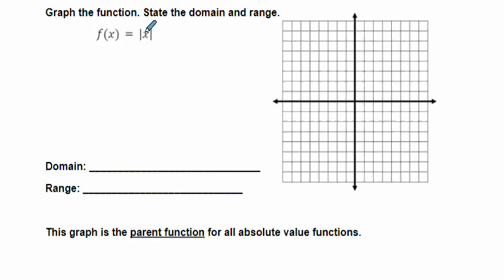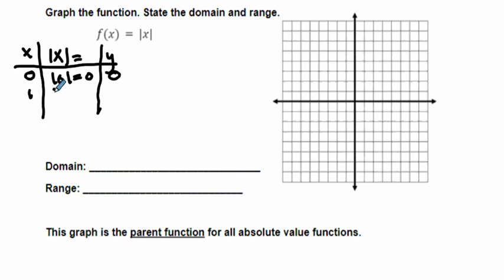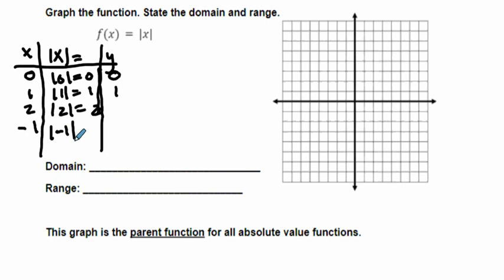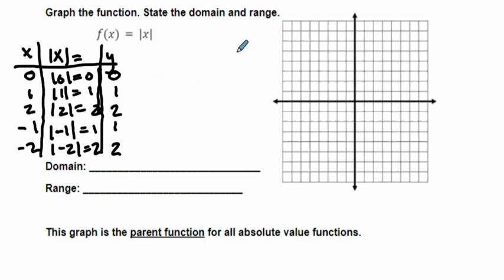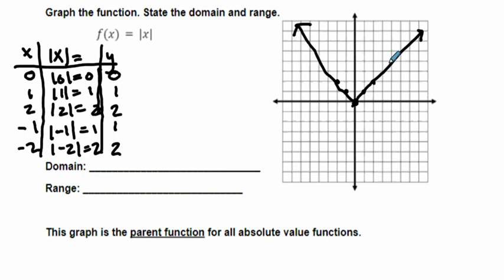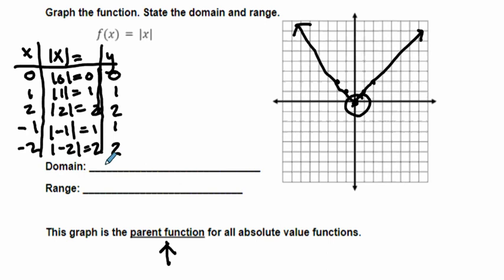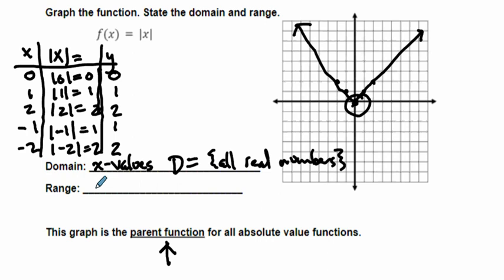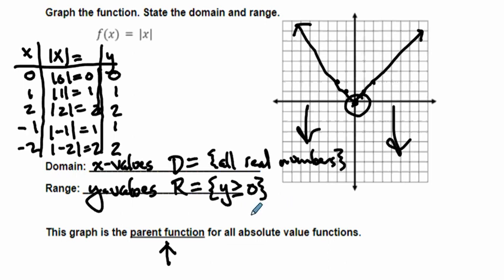Alg2 Lesson 2.5 Graphing Absolute Value - Example 1: Parent Function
In this video we look at the absolute value parent funtion, f(x) = |x|, and graph it. We will refer to this in the two videos after this.